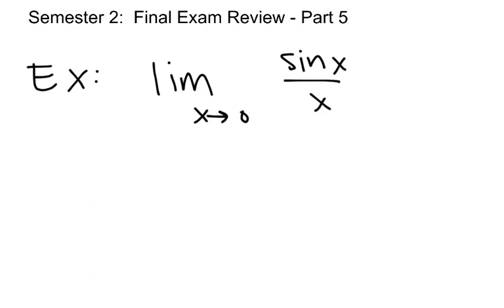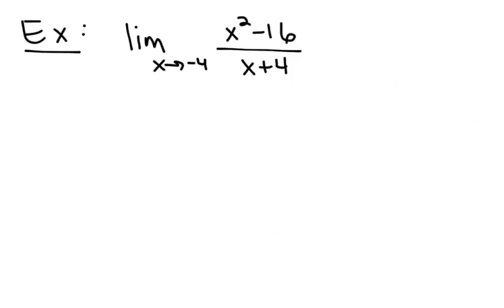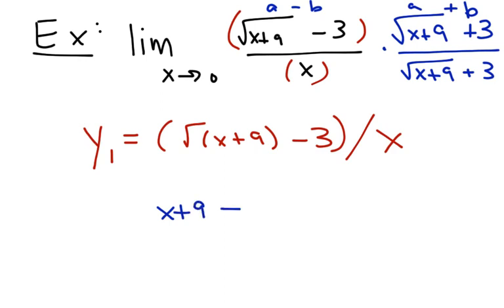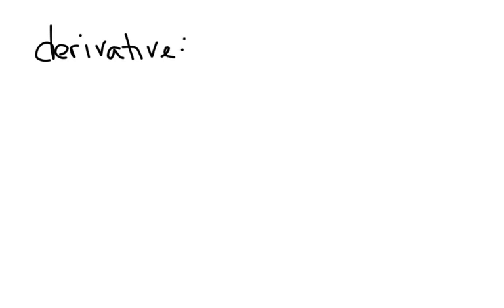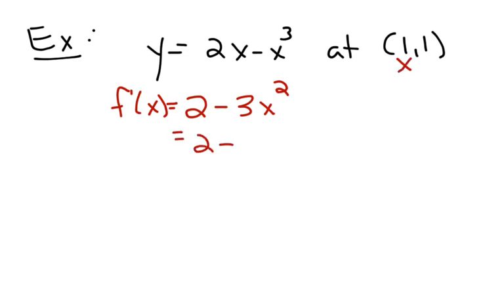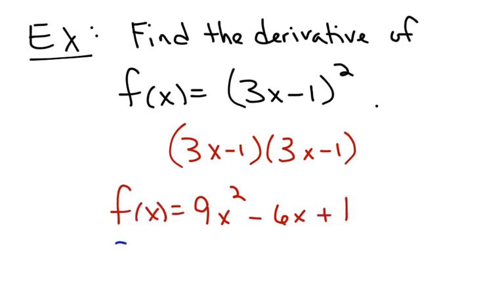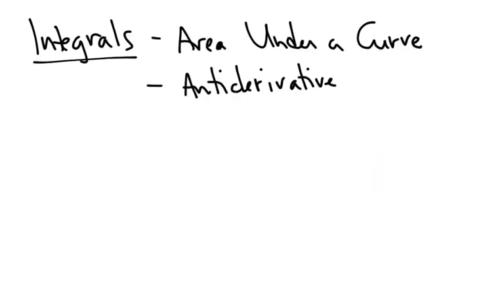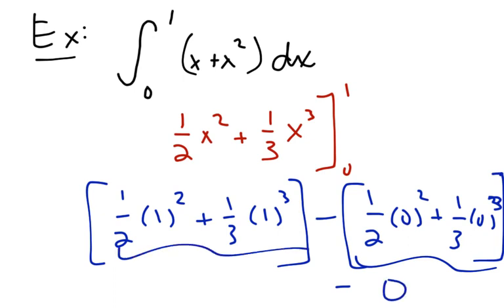Semester 2 Review (Part 5)